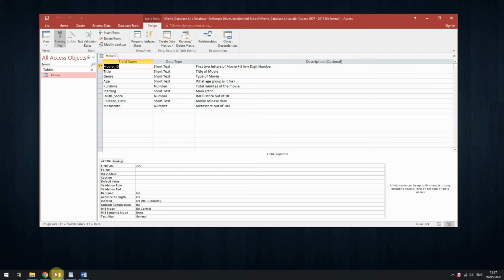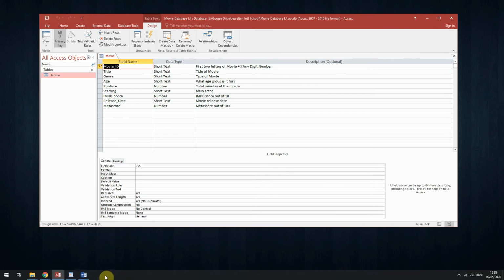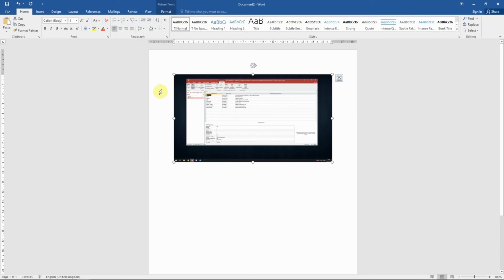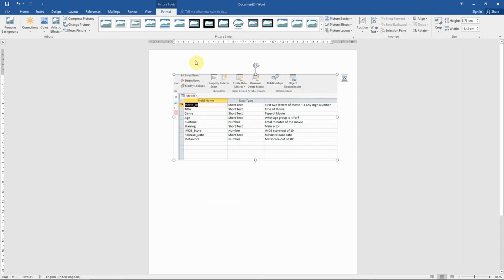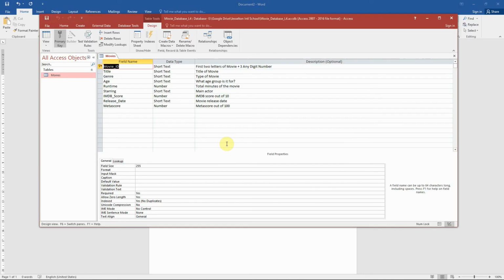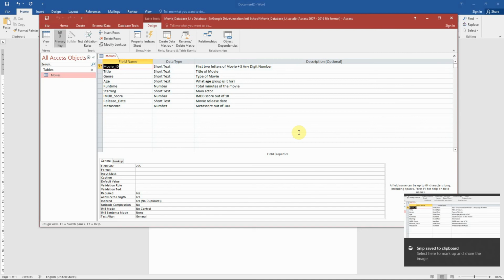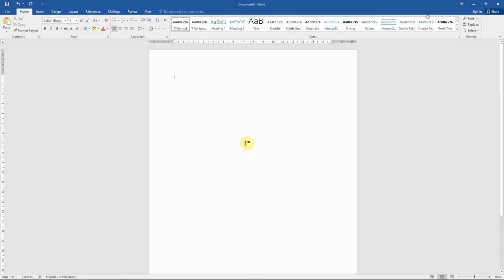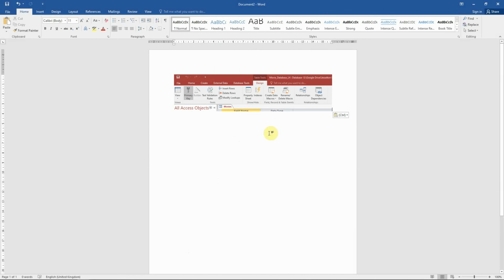Quick Screenshot Tutorial - The TWO easiest ways to add a screenshot to any document.